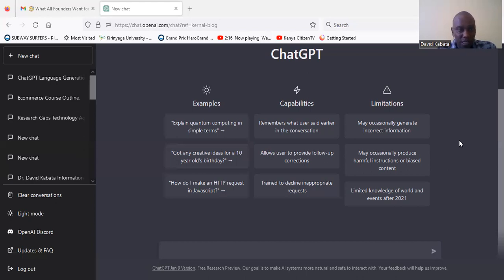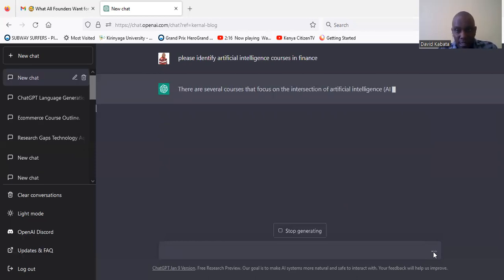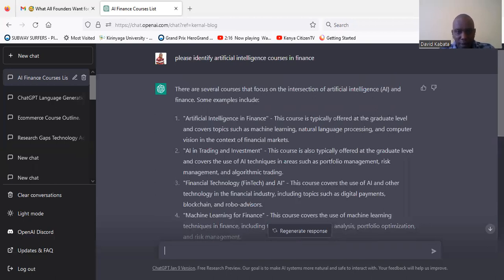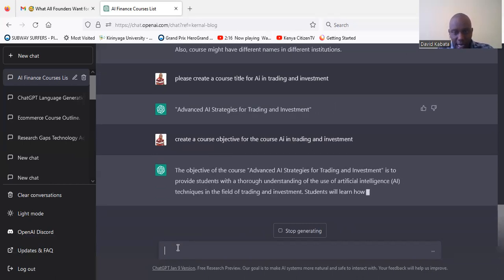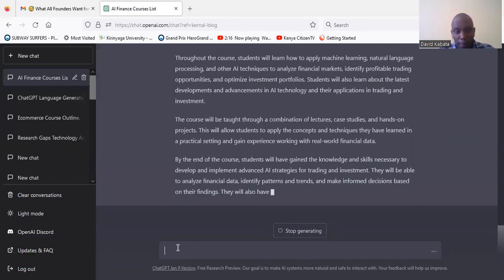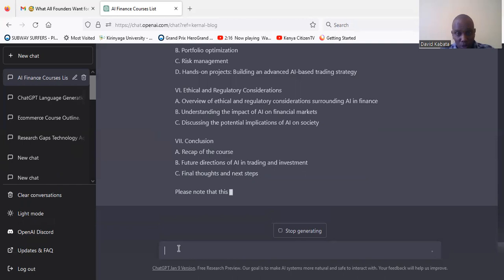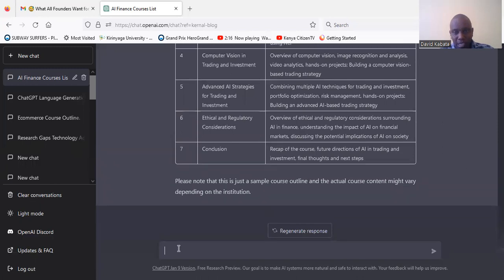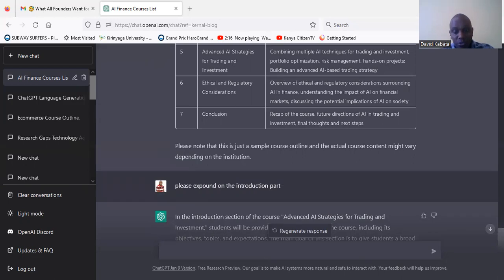Creating a Training course using CHATGPT from scratch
This video will teach you how to create a training course content using chatgpt from scratch